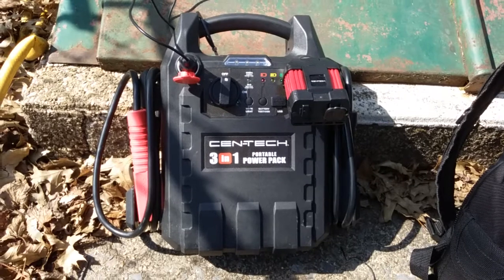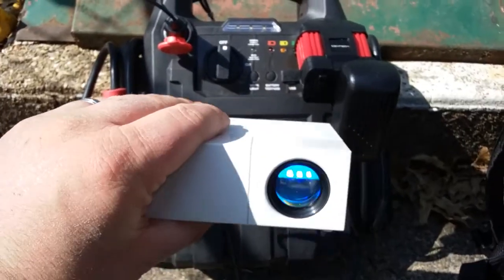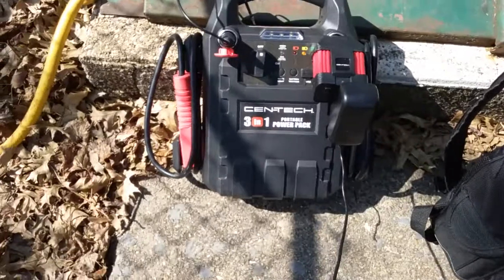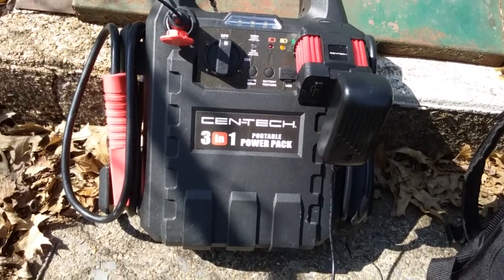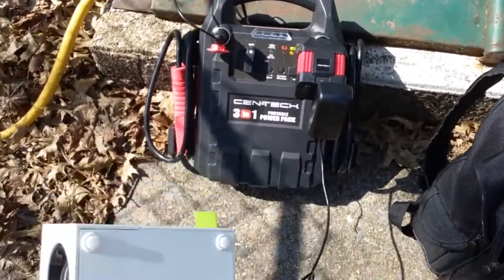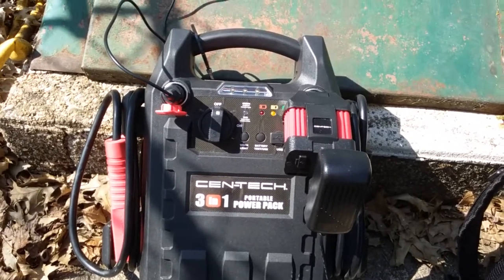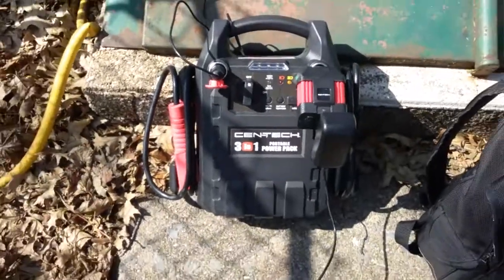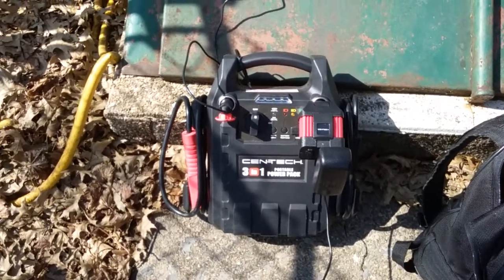Harbor Freight power supply jumper as CHEAP Solar Generator!?? PART 2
Don't miss this if you want a starter solar power kit. I believe I've successfully turned a Harbor Freight Power Pack into a solar generator!? It certainly seems to be functioning. If this is working then it's the ideal solution for anyone starting or looking or multiple solar power cell options. The solar panel is a 24 Watt Talentcell. It claims it has a full charge controller for the dc out put which works for ALL 12v batteries and types. That makes this a 2 piece solar system!? Cool.